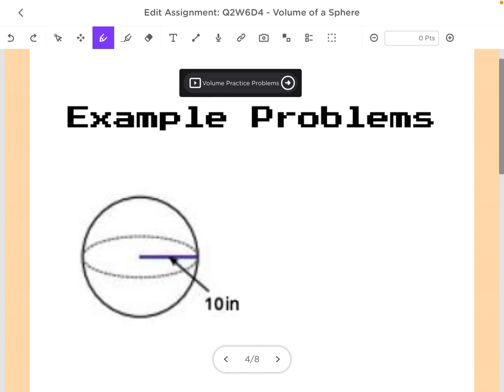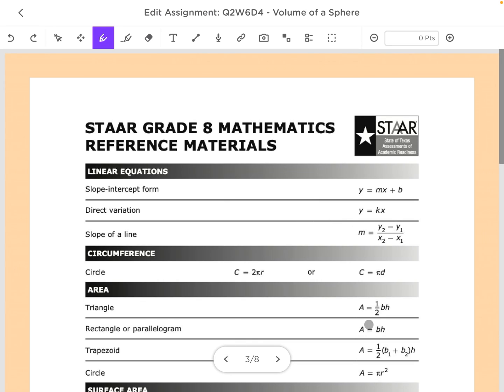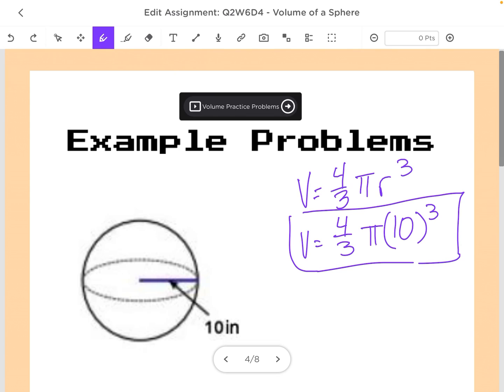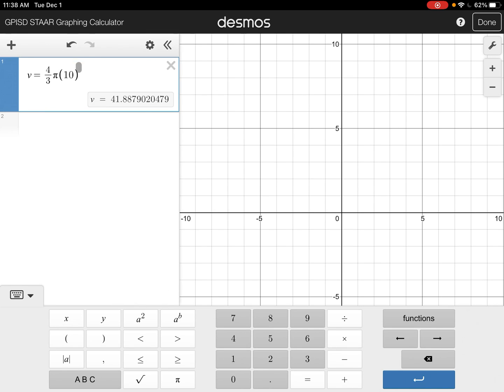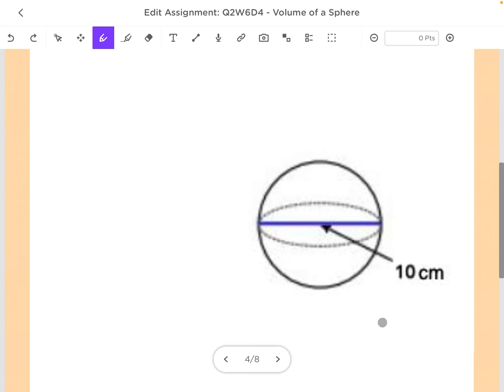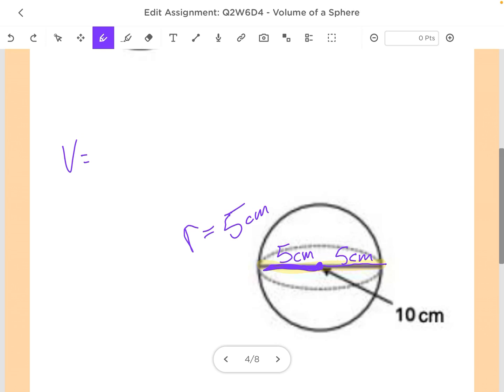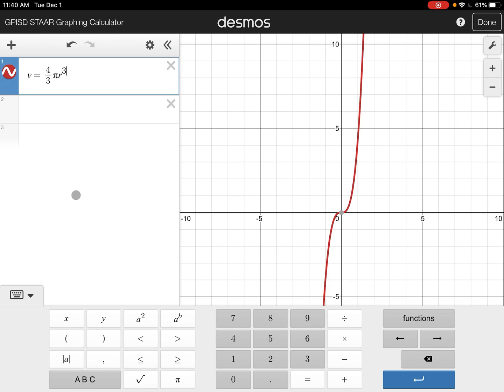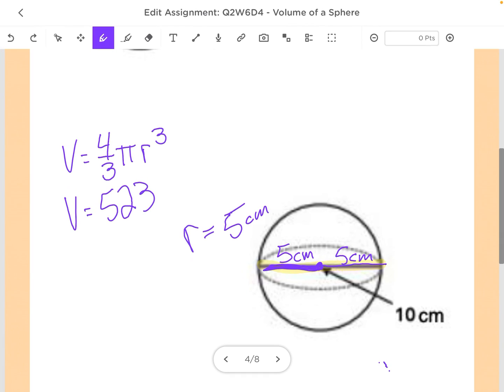Calculating Volume of a Sphere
In this video, we do two sample problems to calculate the volume of a sphere. In the first example, we demonstrate this process algebraically. In the second example, we use Desmos (Test Mode) sliders to help solve the problem.